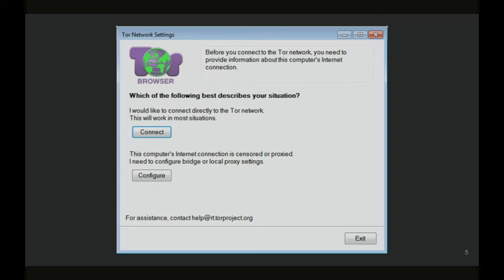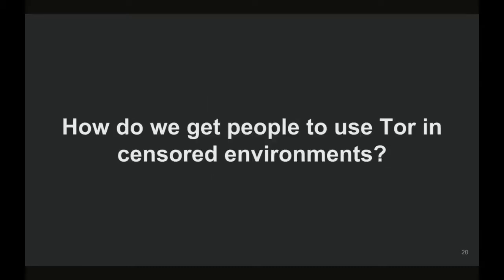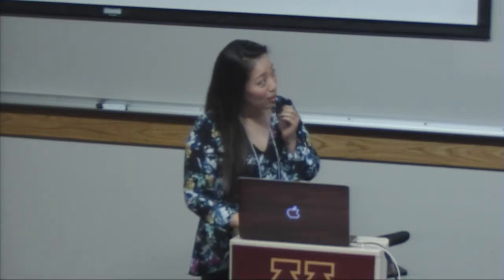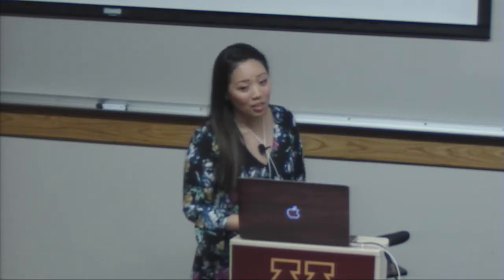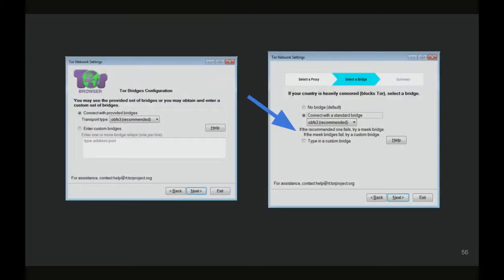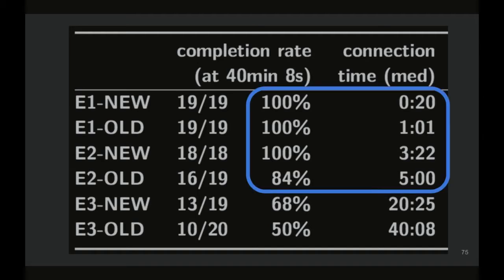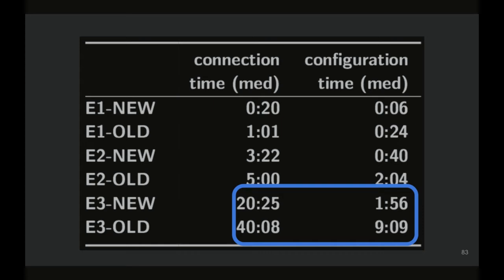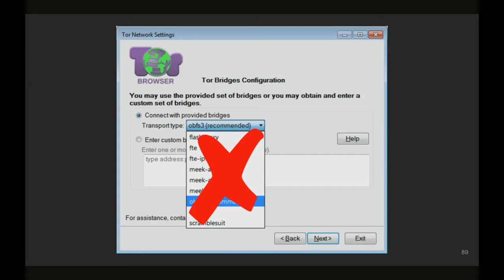Linda Lee - A Usability Evaluation of Tor Launcher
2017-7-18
Title: A Usability Evaluation of Tor Launcher
Speaker: Linda Lee (University of California, Berkeley)